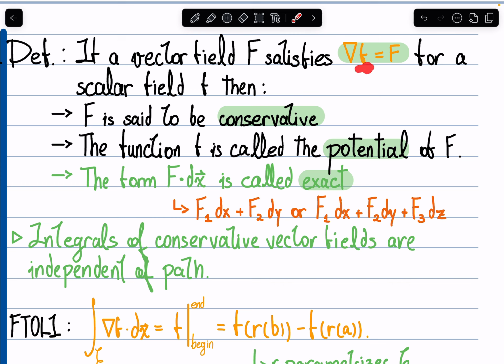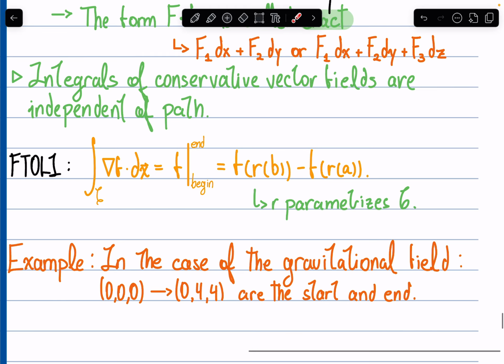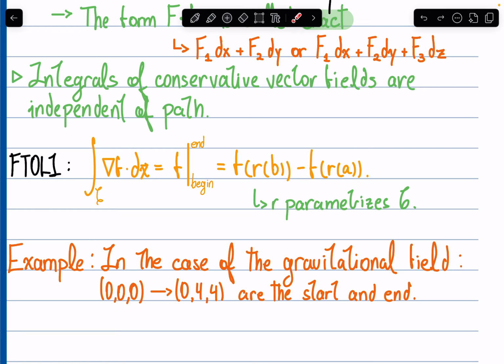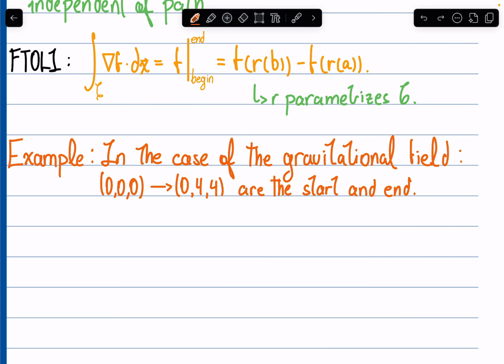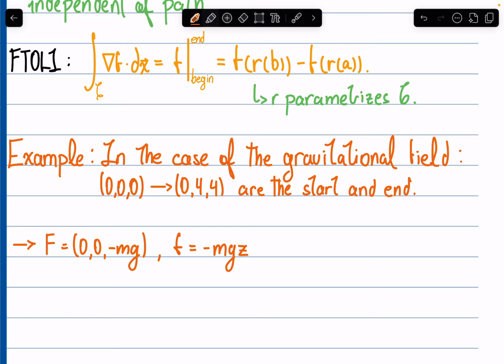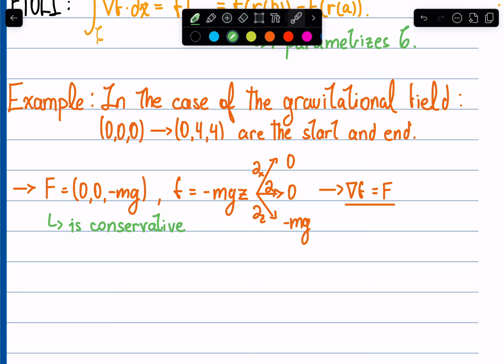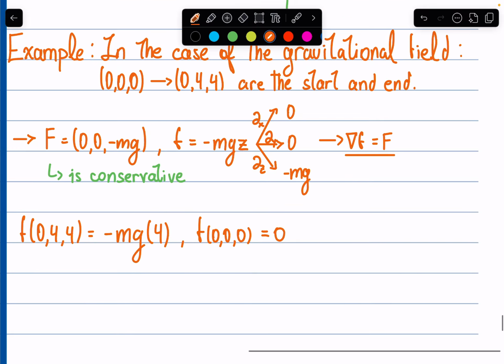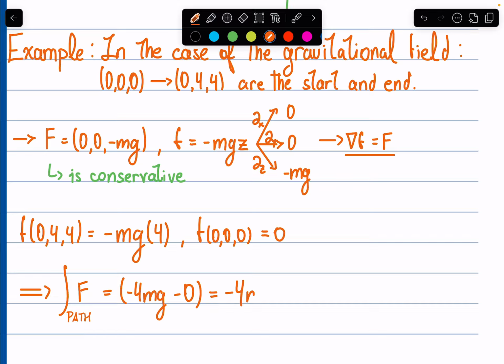26.2 - Conservative Vector Fields and FTOLI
Day 26 Math 261 Colorado State University.